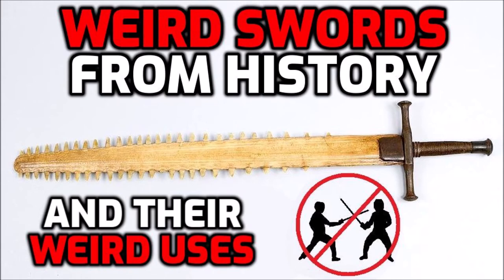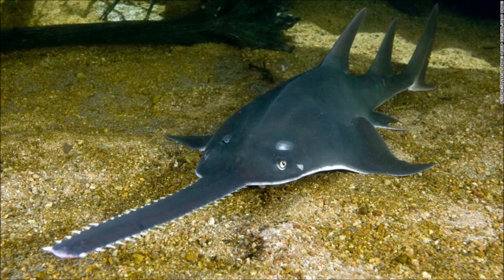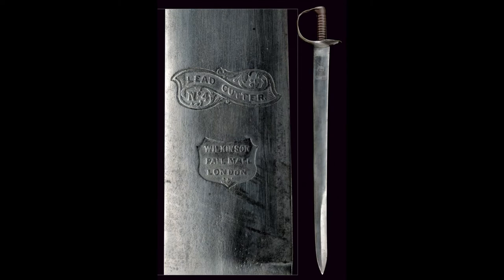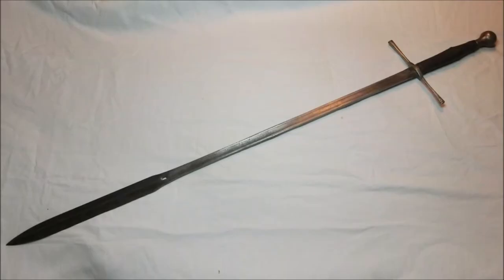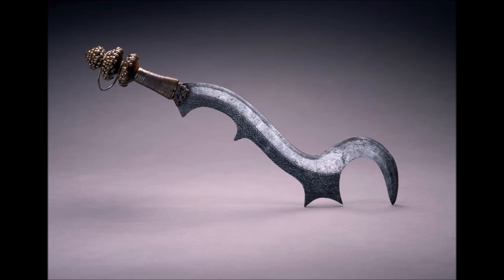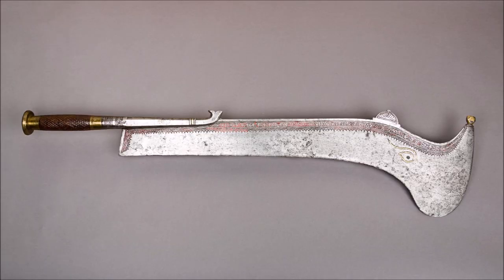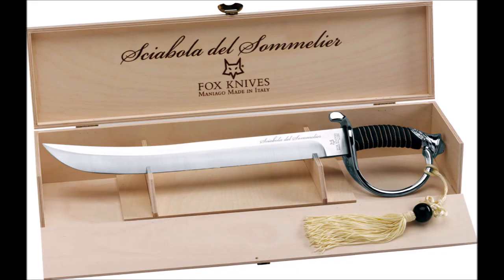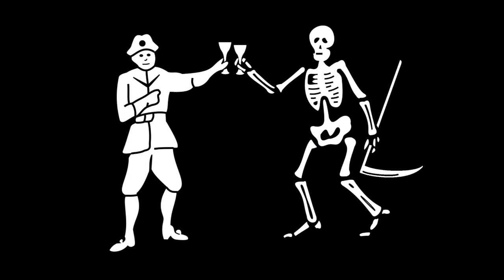History's Weirdest Swords (and their weird uses!)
The fantasy genre is chock full of unusual sword designs, but it hardly has a monopoly on the concept.